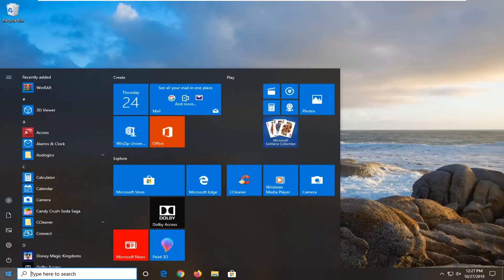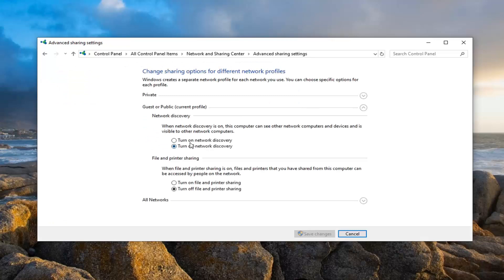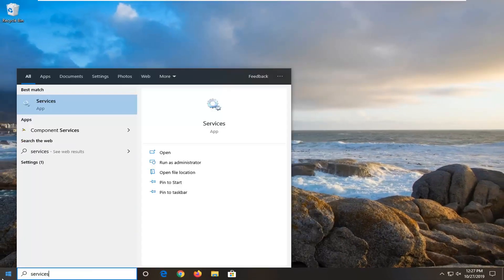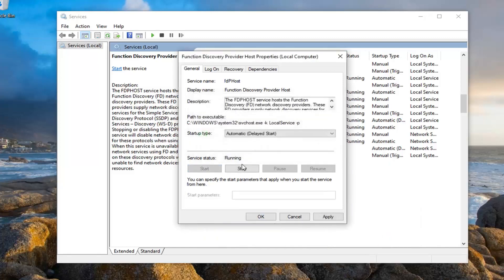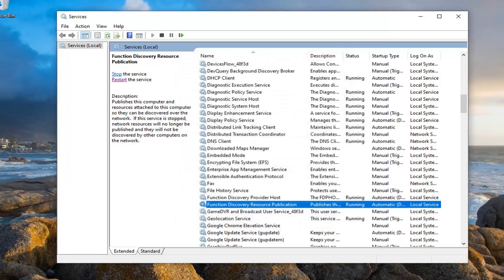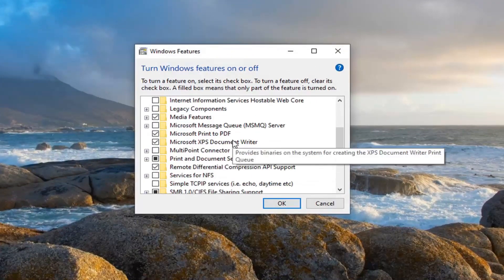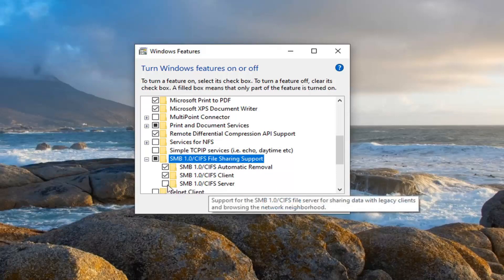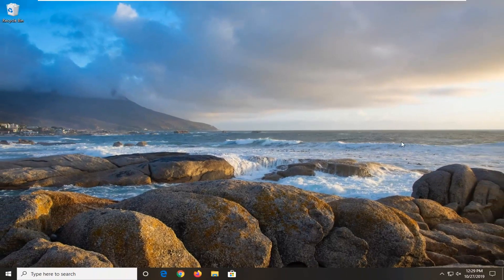Windows 10 Network computers not showing up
Some Windows 10 users are complaining about a problem related to not discovering their computers on the same network they are working. If you also can’t discover the computers on your network, you can attempt these fixes. But before going for these fixes you should attempt these initial workarounds to solve your problem with minimal effort.

network computers are not showing up in windows 10
network computers are not showing up in windows 7
network sharing not showing all computers
network sharing not showing all computers windows 7
network computers are not showing
how to fix network computers are not showing up in windows 10
how to fix network computers are not showing up in windows 7
network computers not showing in windows 10
my network not showing other computers

If you added a new Windows 10 computer to your corporate or home network, you may have already noticed that Windows 10 can't find all (or some) network computers, when you explore 'Network' (from 'File Explorer'), while Windows 7 and 8  PC's can see all of them. The problem exists even after enabling the Network Discovery on the Windows 10 PC.